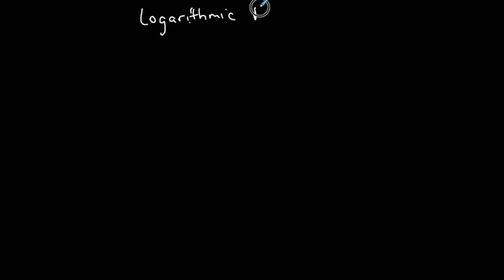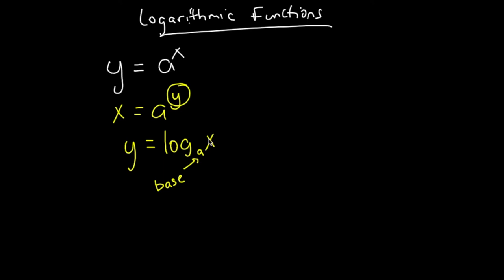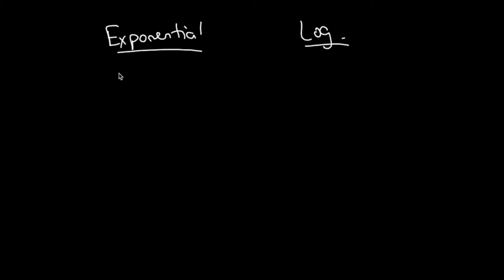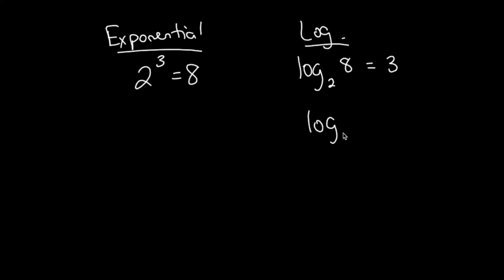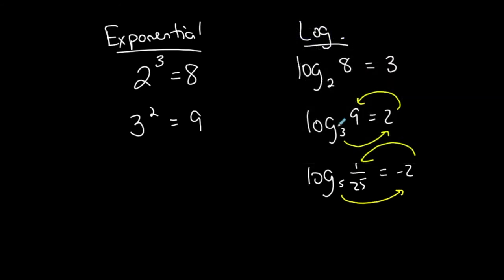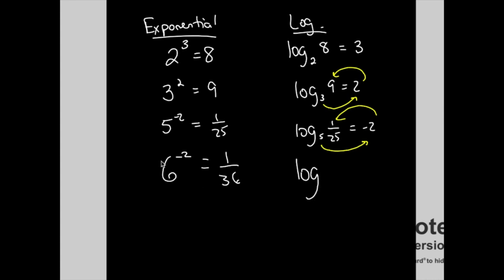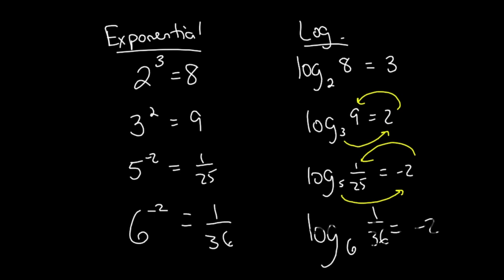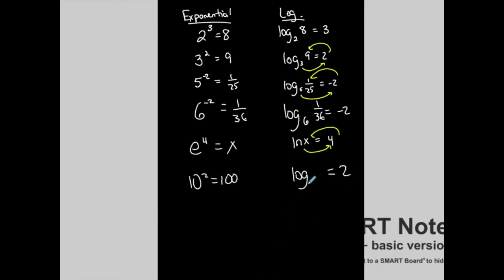Precalculus | Basics of Logs